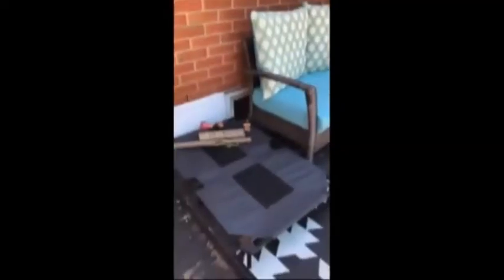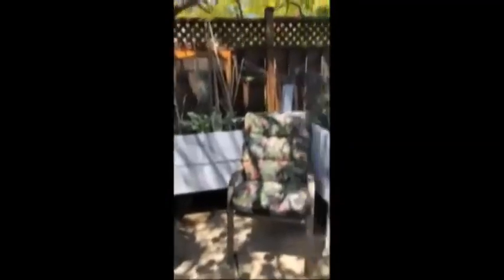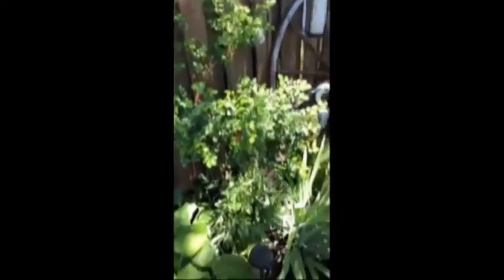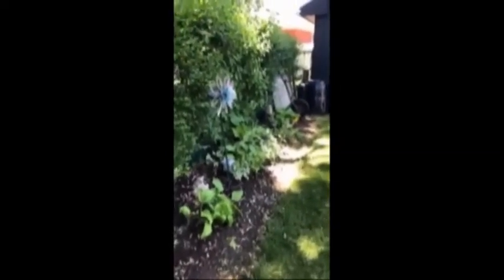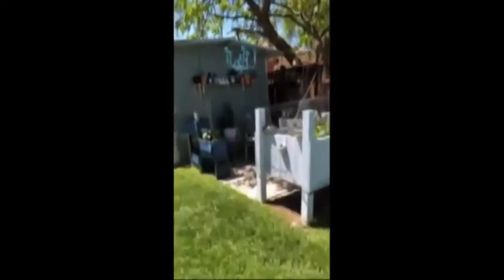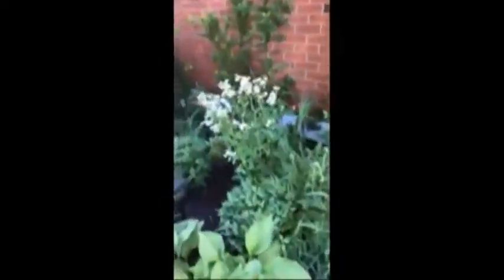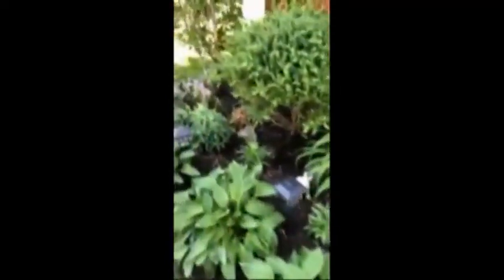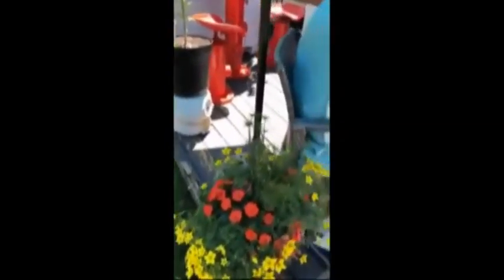Shelly's backyard vegetable and flower garden for 2021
Thanks shelly.